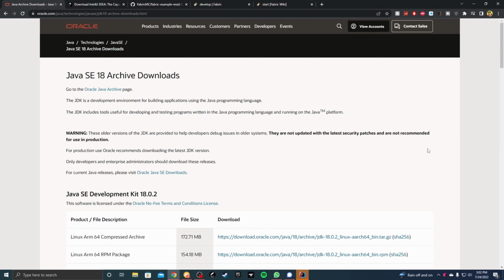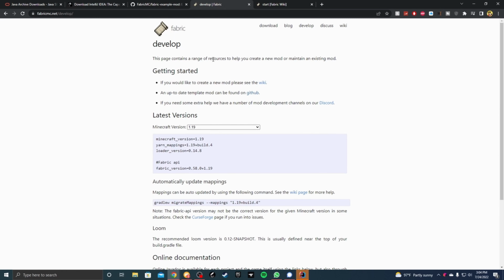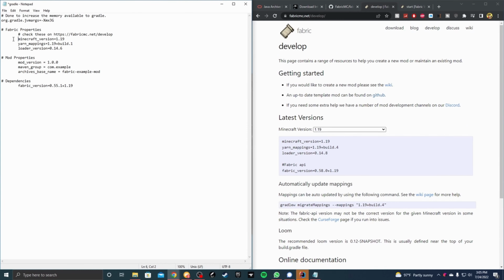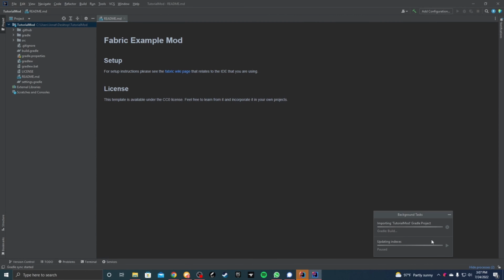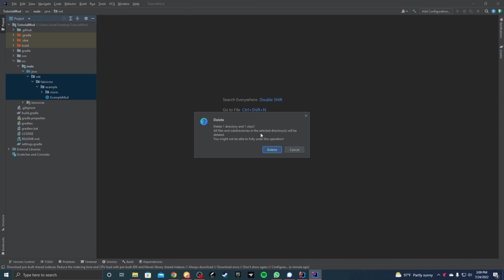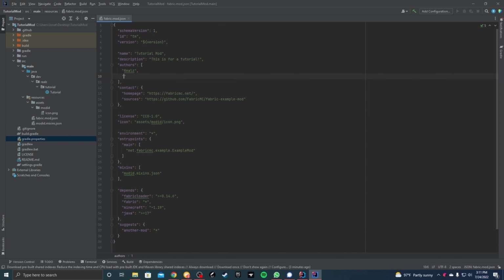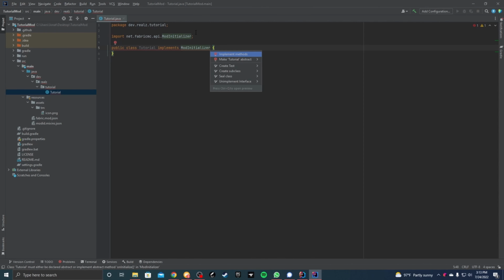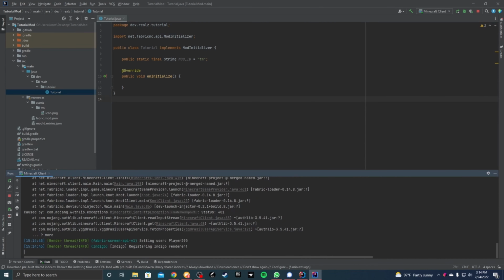1.19 Fabric Modding Tutorial | Workspace Setup (#1)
This is the description where you can see some useful information!!

Chapters:
0:00 Introduction
0:30 Installing JDK
0:55 Installing Intellij
1:33 Downloading Fabric Example Mod
2:08 Fabric Mappings Page
2:15 Fabric Wiki Page
2:32 Getting Example Mod Ready
3:00 Editing gradle.properties
4:50 Opening Mod with Intellij
7:35 Editing fabric.mod.json
10:14 Setting Up Main Class
10:58 Setting up Run Configurations
11:53 Running Minecraft!
12:43 Outro!